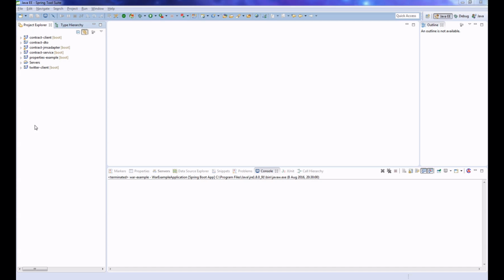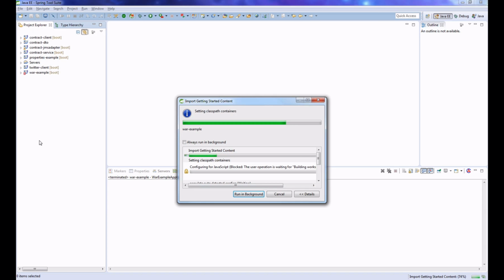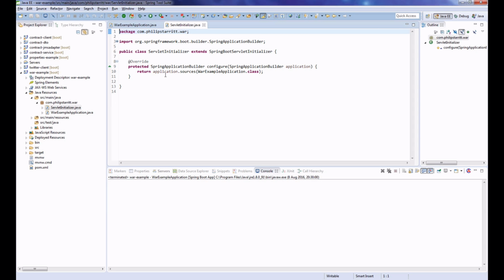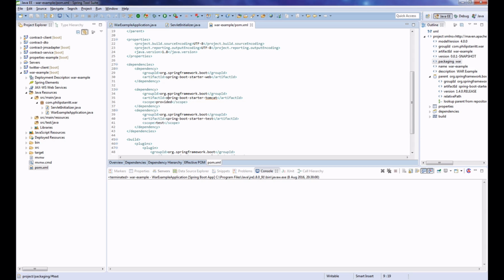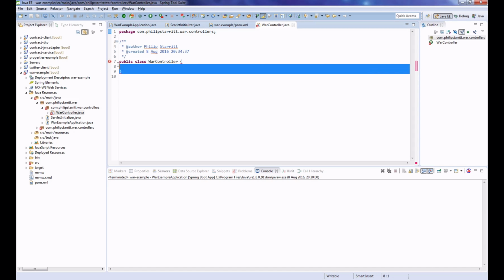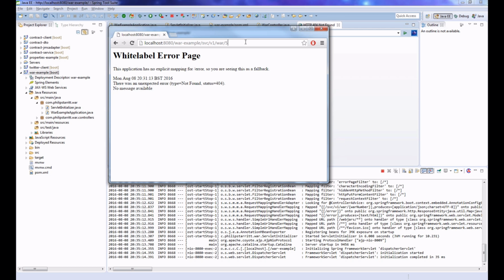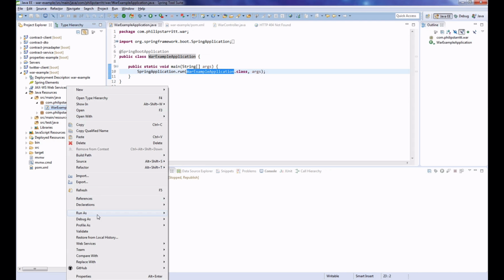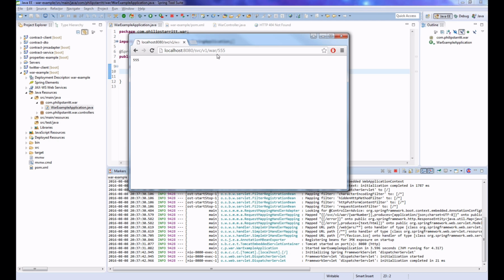Create & Deploy Spring Boot WAR on Tomcat 8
In this tutorial I show you how to convert a Spring Boot JAR application into a traditional WAR file. I then proceed to deploy the WAR into Tomcat 8 servlet container.

00:00 - 00:49 Introduction, Spring Boot JAR & WARs
00:49 - 01:45 Spring Initializr to create Spring Boot WAR file
01:45 - 01:55 Steps to convert WAR file
01:55 - 02:12 Spring Boot Main Class
02:12 - 02:51 Override SpringBootServletInitializer configure method, add SpringBoot main class
02:51 - 03:13 Maven POM, Spring Boot Parent & Packaging Tag
03:13 - 03:48 Mark POM spring-boot-starter-tomcat dependency as maven provided scope
03:48 - 04:04 Create RESTful service for demo
04:04 - 04:55 Run WAR file on Tomcat 8 servlet container
04:55 - 05:10 Convert WAR into Spring Boot JAR
05:10 - 05:15 Remove provided scope for tomcat dependency
05:15 - 05:20 Set POM packaging as Jar
05:20 - 05:30 Delete ServletInitializer java class
05:30 - 05:50 Run main method as Spring Boot App
05:50 - 06:20 Common error, change in URL when converting from WAR to Jar
06:20 - 06:30 Resources and support for older servlet containers
06:30 - 06:40 Thank you for watching

I don't recommend WAR and would rather prefer an executable JAR with an embedded server. I find the later reduces development time, especially when creating prototypes and minimum viable products.
Make JAR, not WAR.

Philip